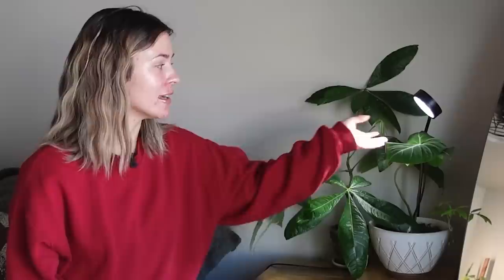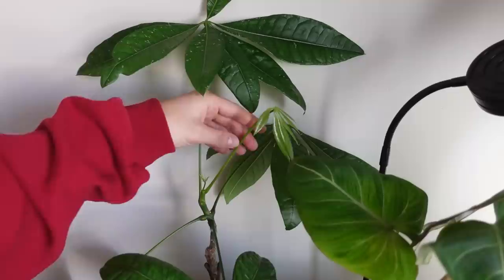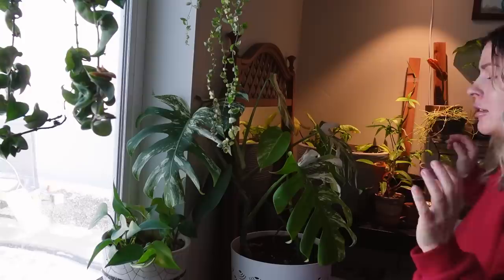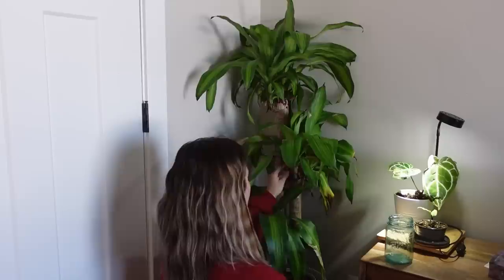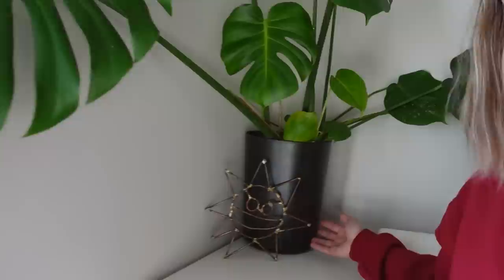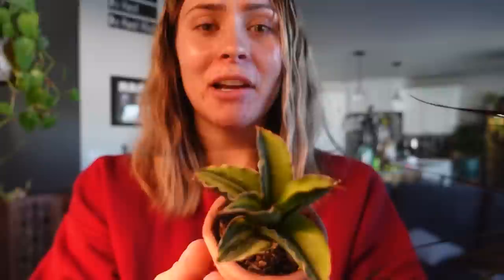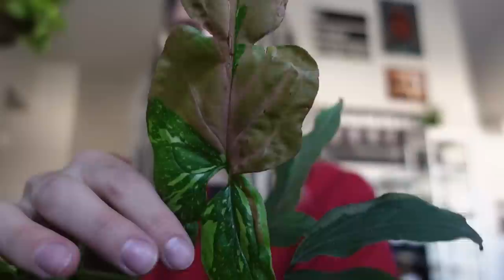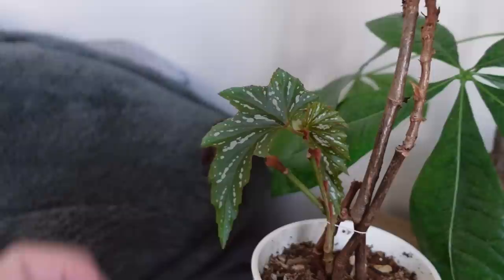✨Houseplant Care Vlog & Updates✨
In this Plant Updates & Care Vlog, I'll be sharing tips and tricks for keeping your houseplant healthy and looking great! From watering to light upkeep, I'll cover all the basics you need to know to keep your plants in good condition. Whether you're a novice or a veteran gardener, this Plant Updates & Care Vlog is a must-watch! By the end of the video, you'll be able to take care of your plants like a pro!